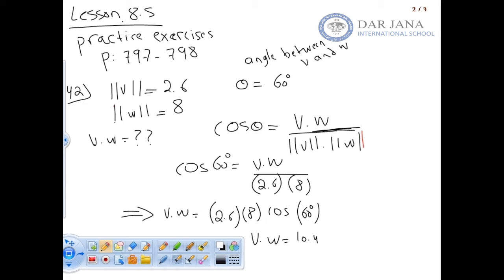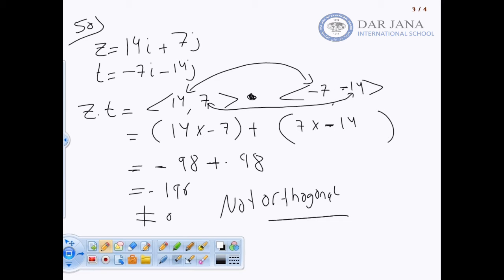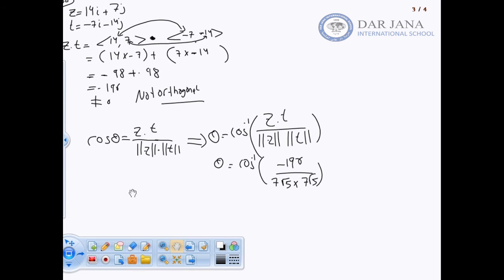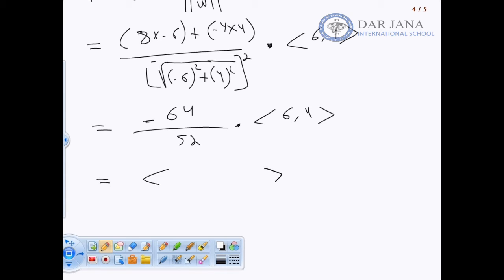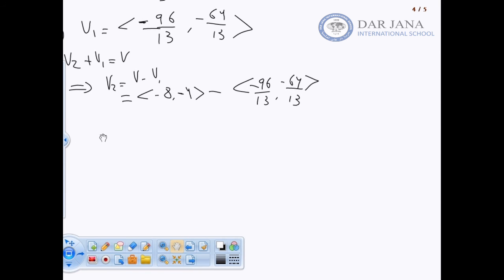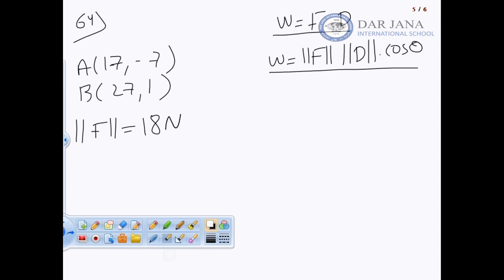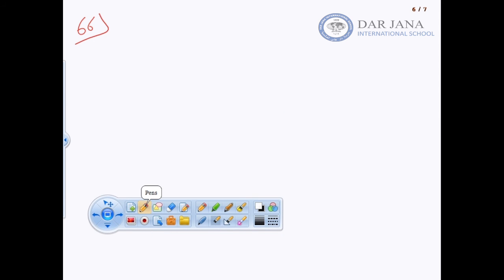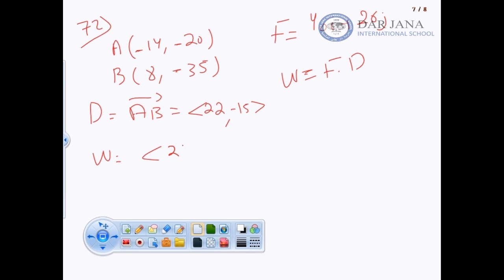102WEEK1 LECTUREB MATH GRADE11 8 5MODEL SOLUTIONS